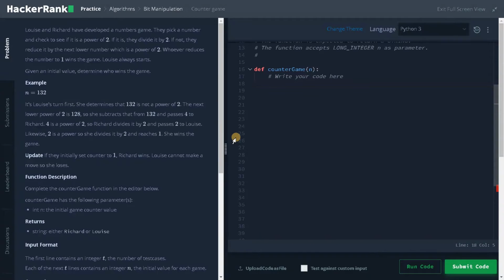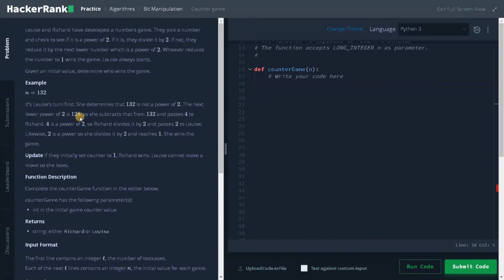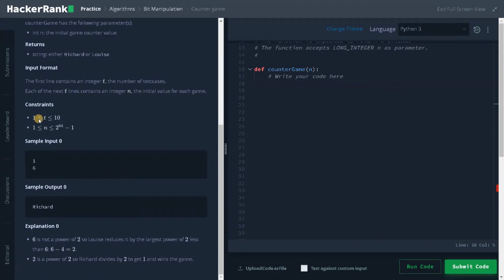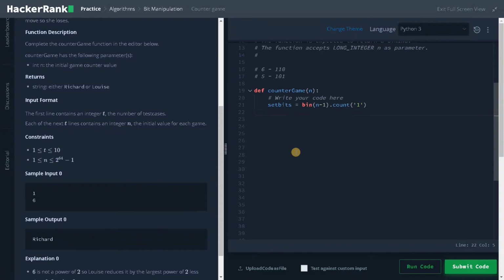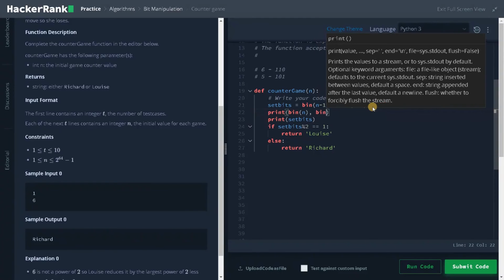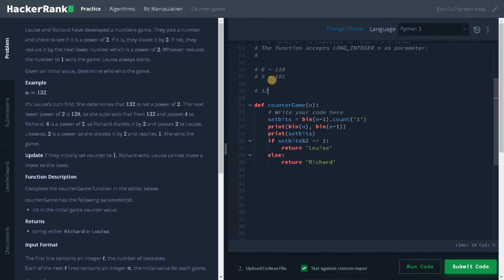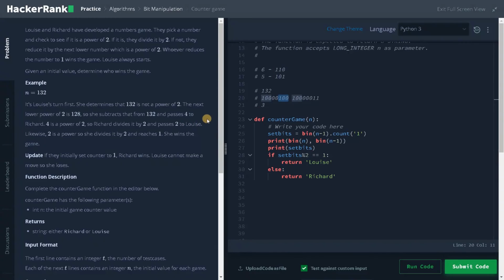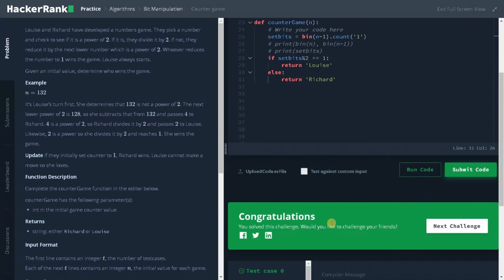196 - Counter game | Bit Manipulation | Hackerrank Solution | Python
⭐️ Content Description ⭐️
In this video, I have explained on how to solve counter game using count of set bits in python. This hackerrank problem is a part of Problem Solving | Practice | Algorithms | Bit Manipulation | Counter game and solved in python. The complexity of this solution is O (n) where n is the length of the binary number.